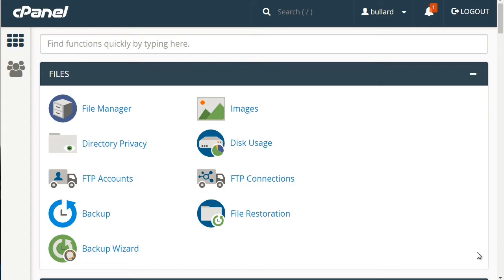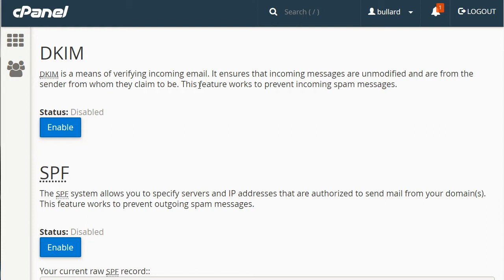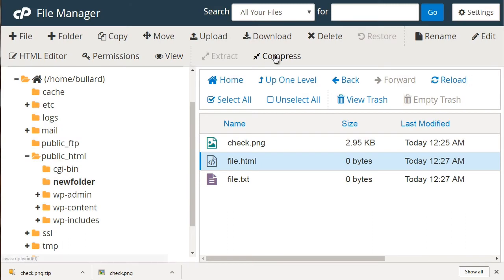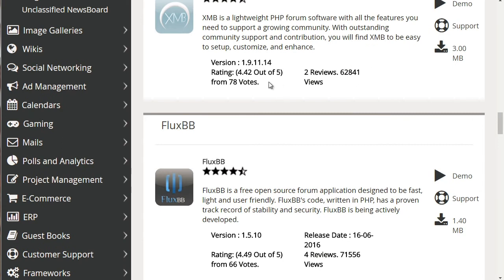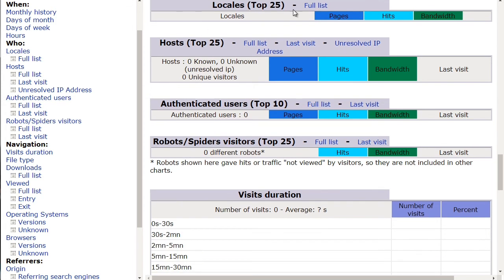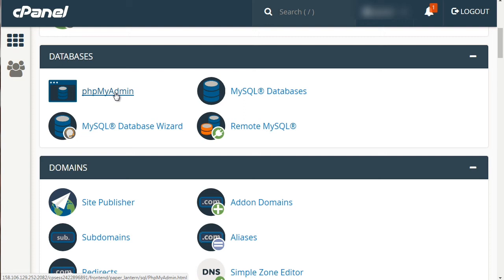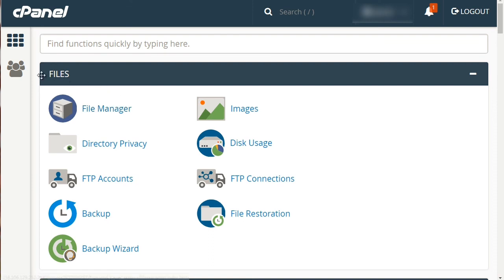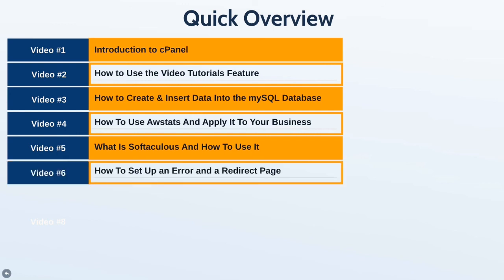Earn money from Online Home Business Playbook with a 100% free video course